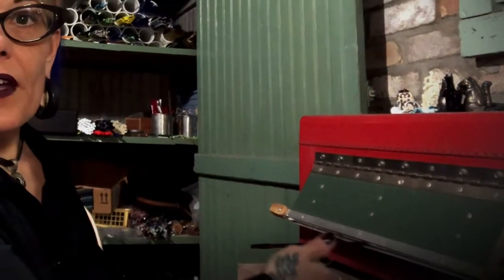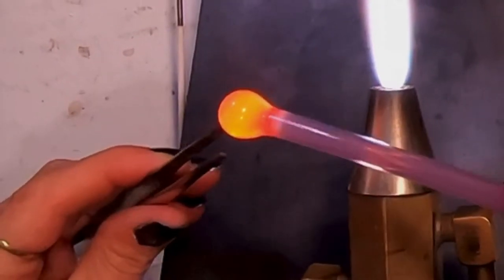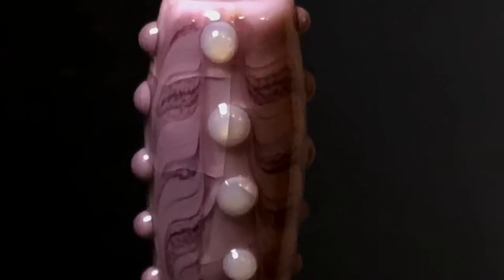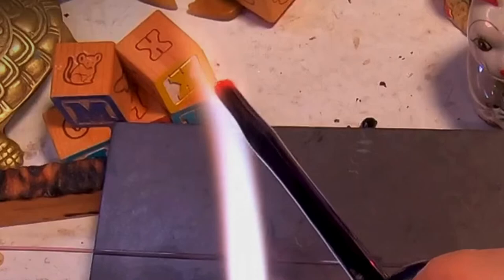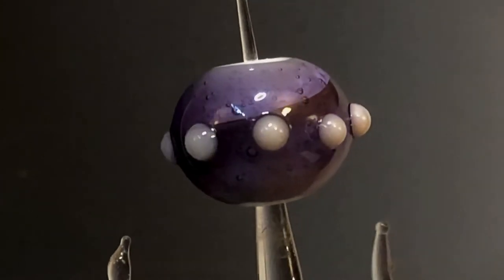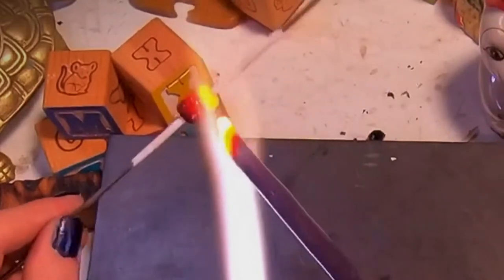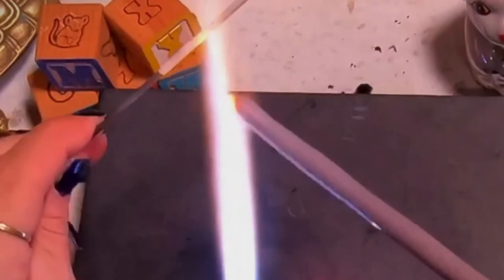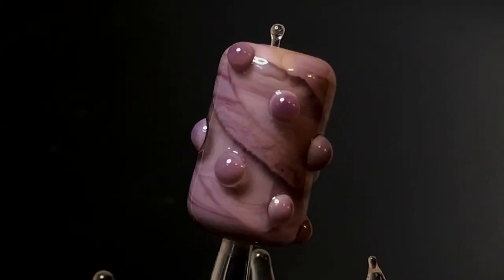A Study of Color - Devardi - The Purple Sample Pack - color review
Well, here it is!  The long anticipated color review of the Devardi Purple Sampler Pack.
Plus, what I discovered and how I felt about the whole debauchery!
R-
R -